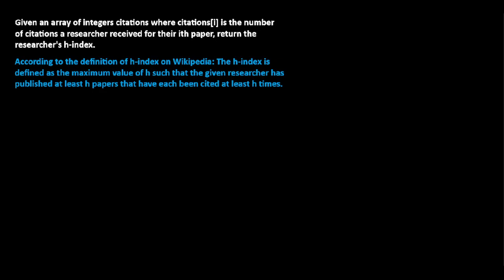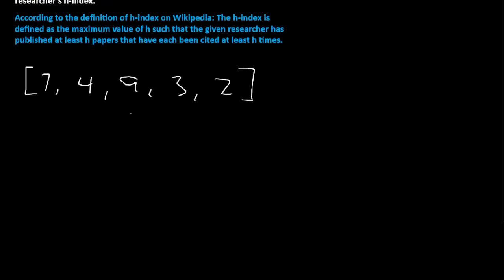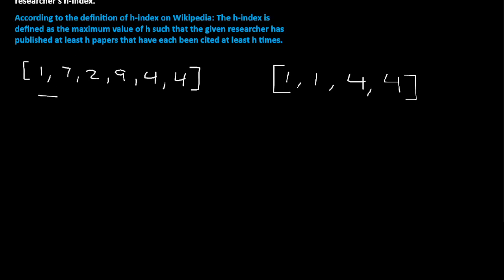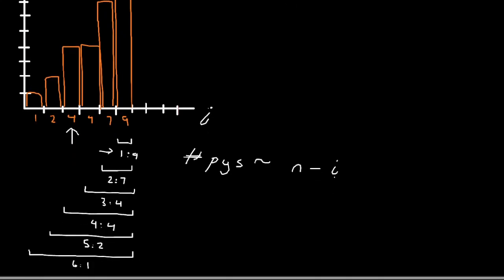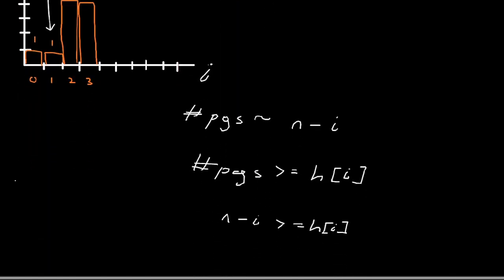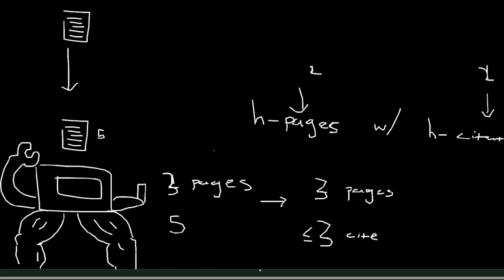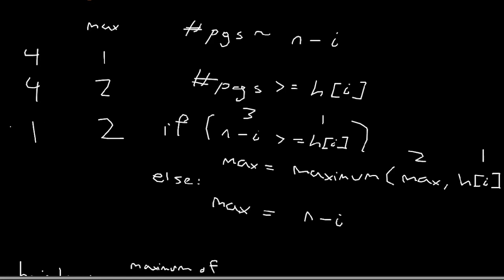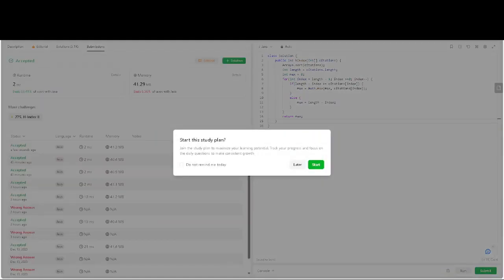LeetCode 274: H-Index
00:00 Introduction
04:00 My First Solution
7:10 My Second Solution (Better)
22:22 Implementation

Here is a long-winded explanation of H-index.

The video is long because of three reasons
1. It's unedited
2. I didn't feel like editing it
3. It explains the process I went through to understand the problem and develop a solution